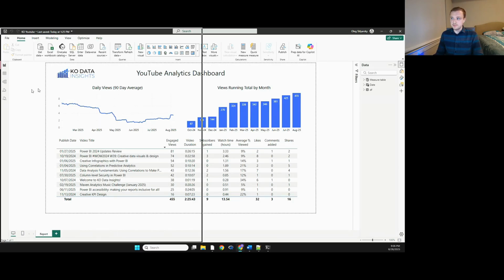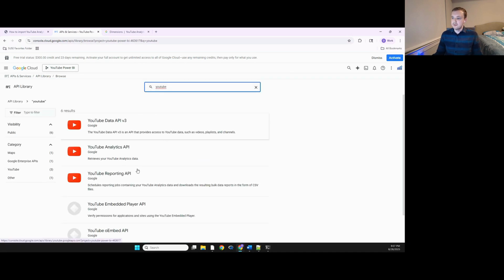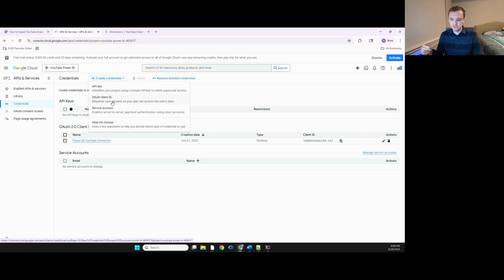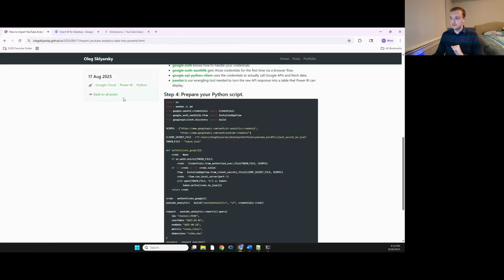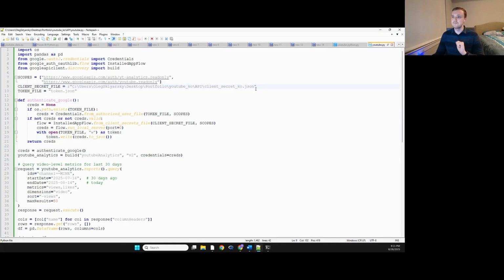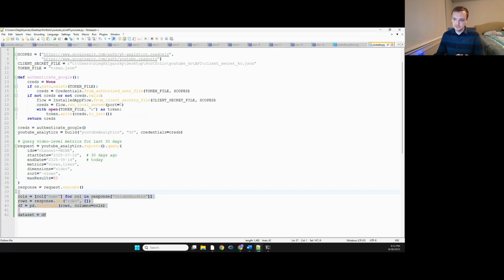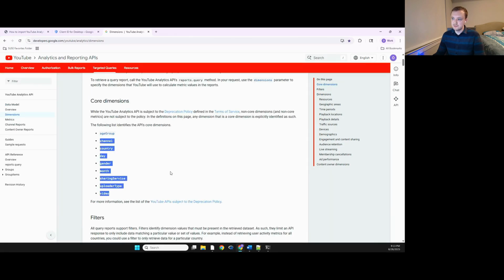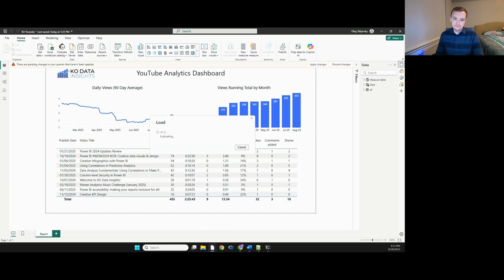How to import YouTube Analytics data into Power BI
In this guide, I will show how to use Python and APIs to connect Power BI to data sources without built-in connectors. For my YouTube channel dashboard, I needed metrics like views, so I connected to the YouTube APIs with Python to load the data into Power BI.